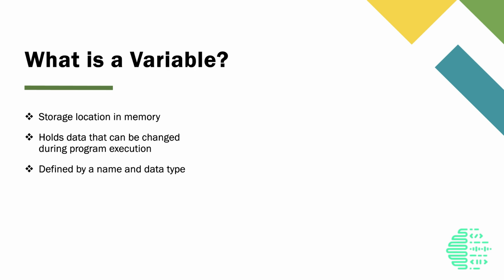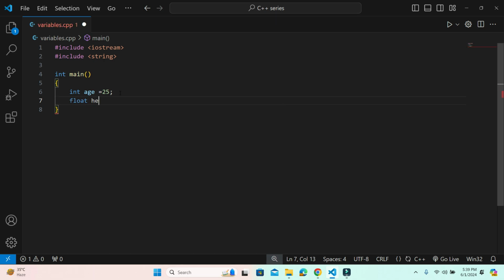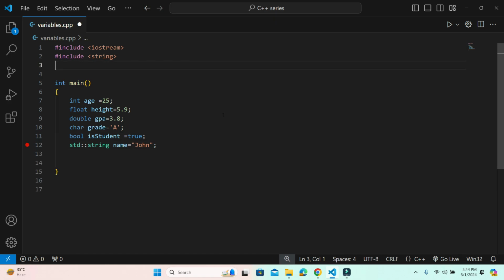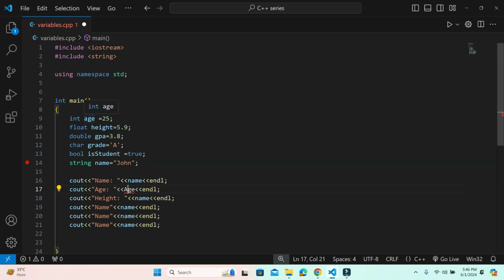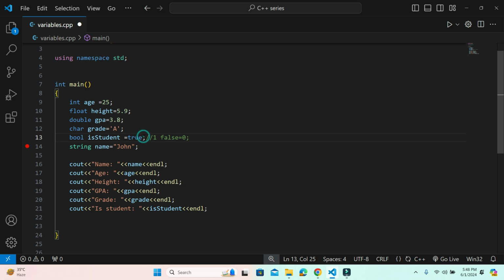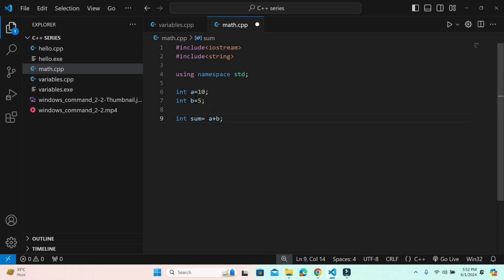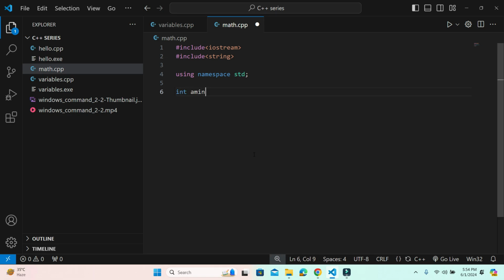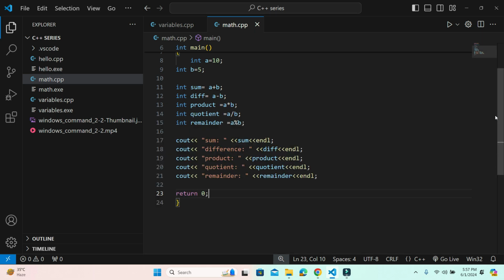Mastering C++: Variables, Data Types, and Basic Operations | C++ Programming Tutorial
Welcome back to our C++ programming tutorial series! In this video, we will explore some fundamental concepts in C++: variables, data types, and basic operations. This tutorial is perfect for beginners who want to understand the basics of C++ and start writing more complex programs.

- Common data types in C++

- High performance and efficiency
- Widely used in game development, systems programming, and real-time simulations
- Strong foundation for learning other programming languages